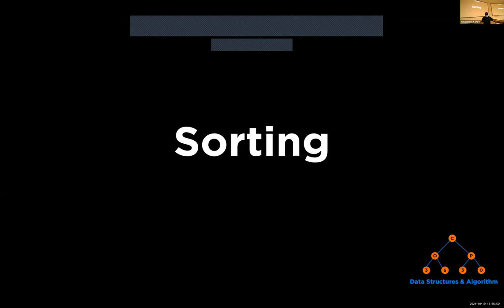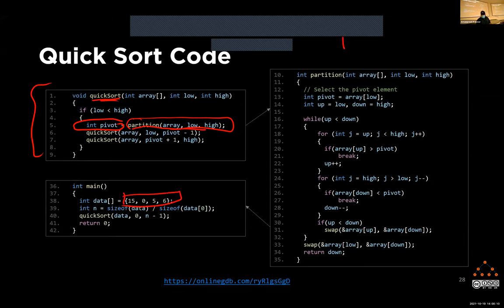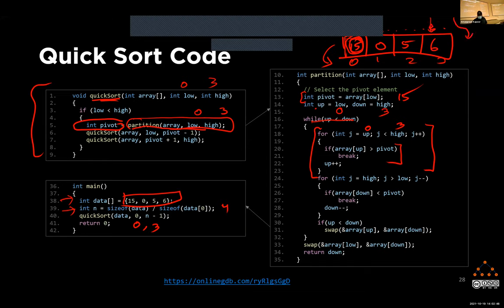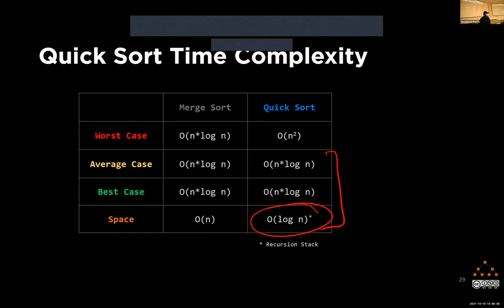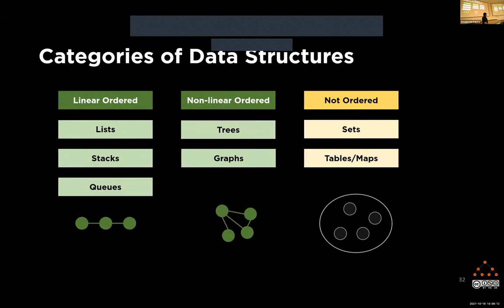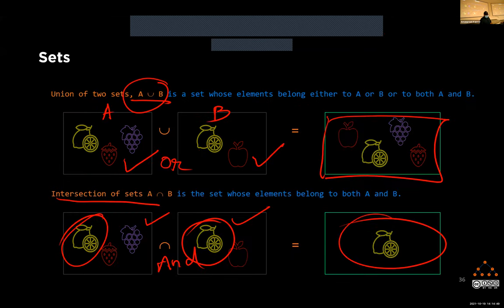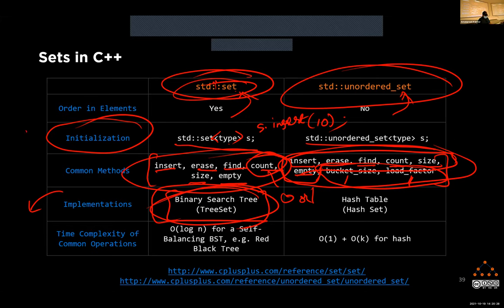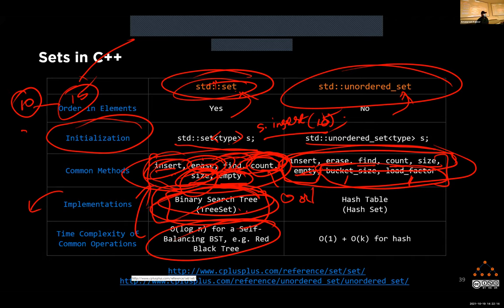DSAlec oct19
♦MCSG IP: us.mcgamer.net

GFX Makers, go check them out :)